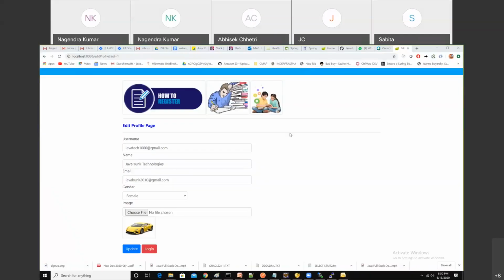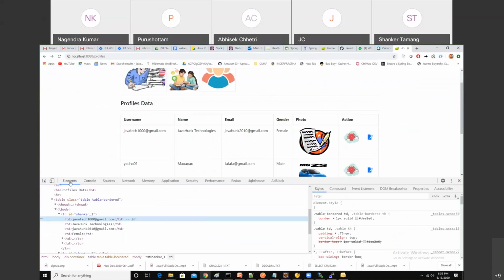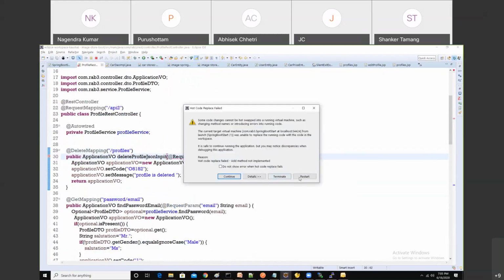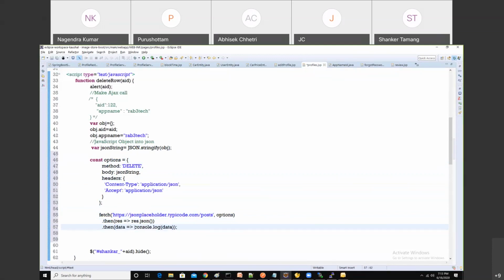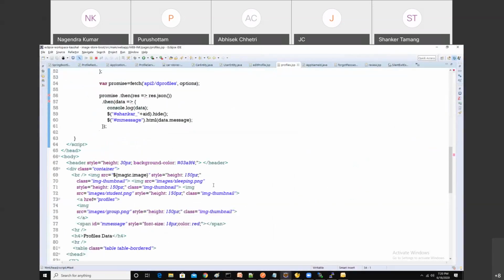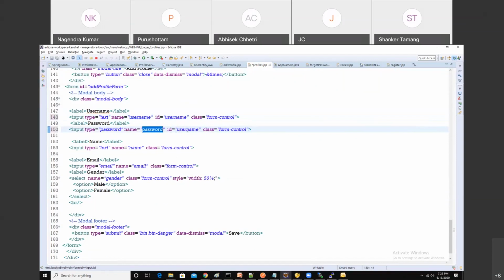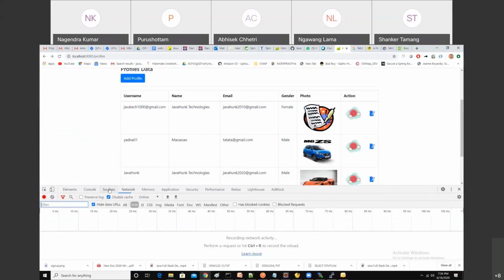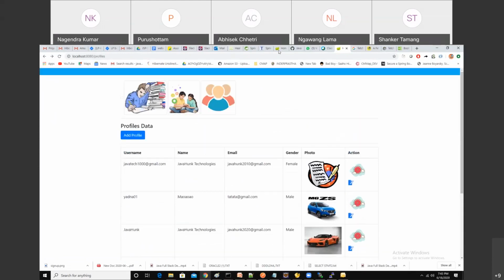Java Script Day 3